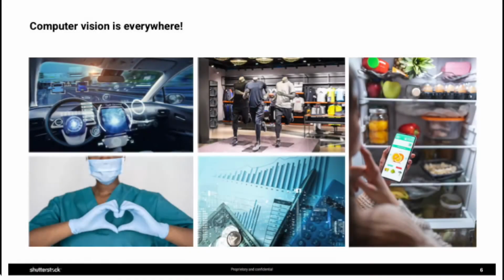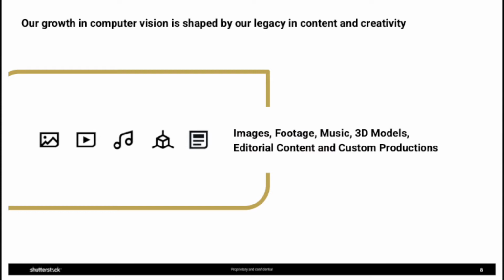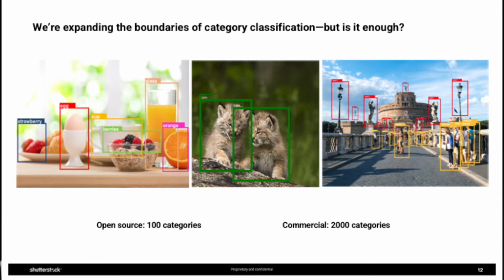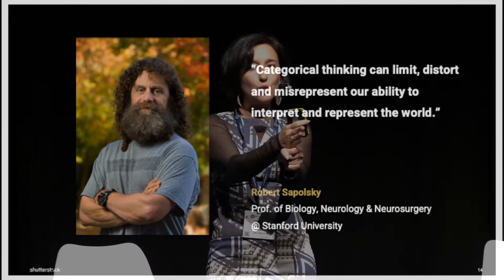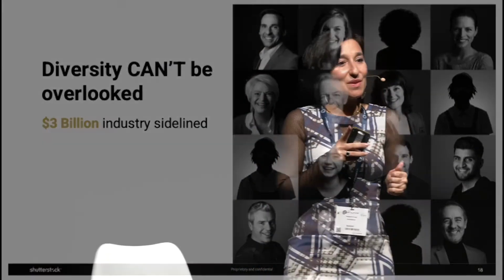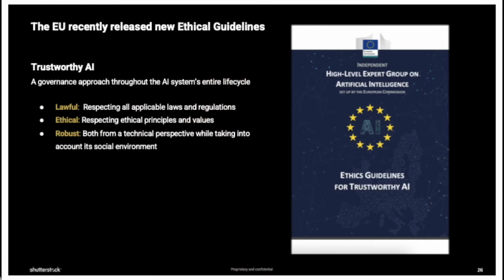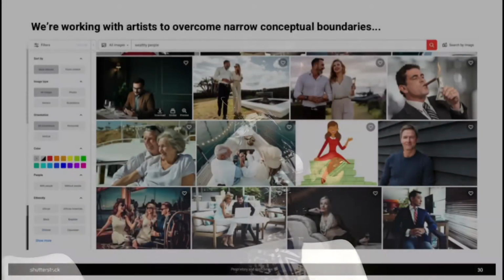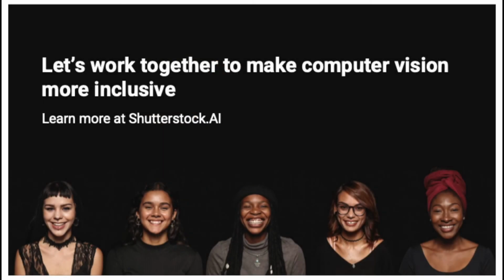Shutterstock: Blending art and science for inclusive computer vision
In this keynote address from the AI Summit London, Dr. Alessandra Sala, director of AI and data science at Shutterstock.AI, outlines three approaches the computer vision community can take to expand the concept space for CV projects, design for diversity, and ensure models are applied ethically and inclusively across contexts.